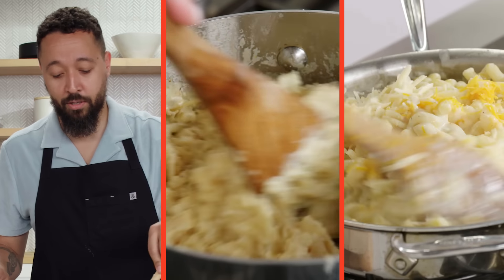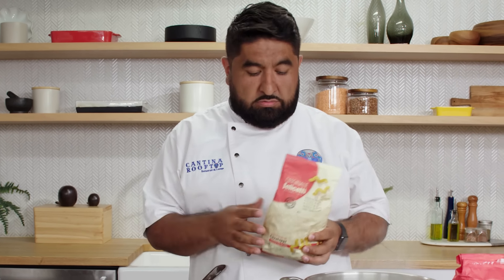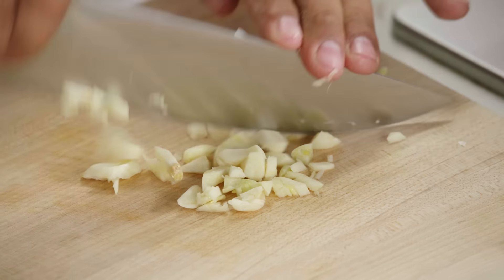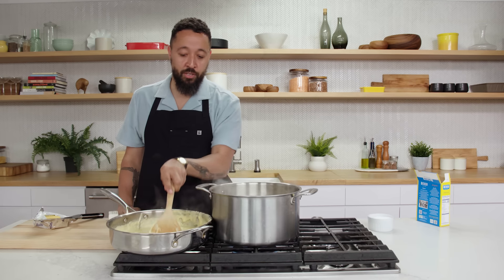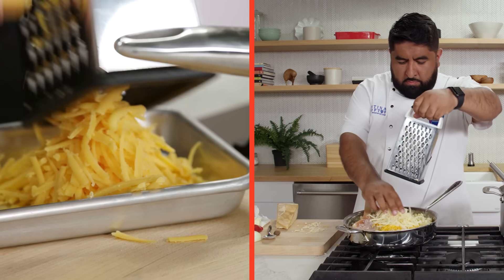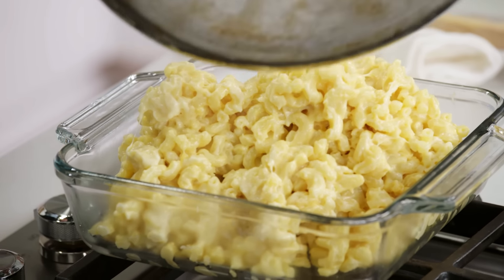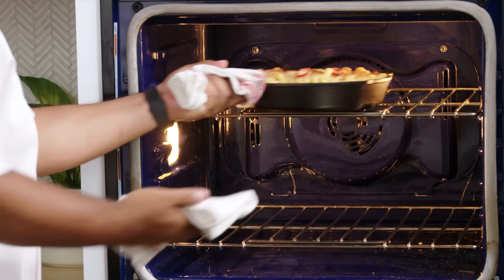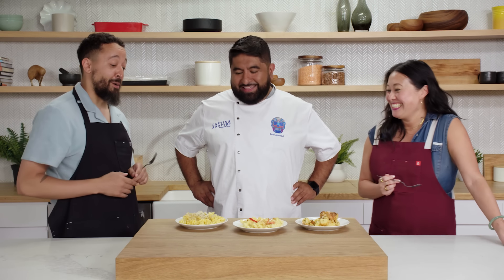3 Chefs Try to Make Mac & Cheese with No Recipe | Epicurious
Mac and cheese—simple enough when you’re following directions. But what would you do if you weren’t given a recipe and had to make one up on the spot? Novice chef Joe, home cook Diane, and professional chef Saúl Montiel find out who has the kitchen experience and culinary creativity to pull it off. 3 chefs, no recipes—and lots and lots of mac and cheese.

Find Joe on social at @mrjoemiles
Keep up with chef Saúl on Instagram at @chefsaulmontiel and @CantinaRooftop

Director: Chris Principe
Director of Photography: Francis Bernal
Editor: Phil Ceconi
Director of Culinary Production: Ali Inglese
Coordinating Producer: Kevyn Fairchild
Culinary Producer: Jessica Do
Assistant Culinary Producer: Leslie Raney
Line Producer: Jennifer McGinty
Associate Producer: Amy Haskour
Production Manager: Janine Dispensa
Production Coordinator: Elizabeth Hymes
Casting Producer: Cynthia Simpson
Camera Operator: Ben Townsend
Assistant Camera: Tony Aviles
Sound Mixer: Rachel Suffian
Production Assistant: Amanda Broll
Post Production Supervisor: Andrea Farr
Post Production Coordinator: Scout Alter
Supervising Editor: Eduardo Araújo
Assistant Editor: Andy Morell